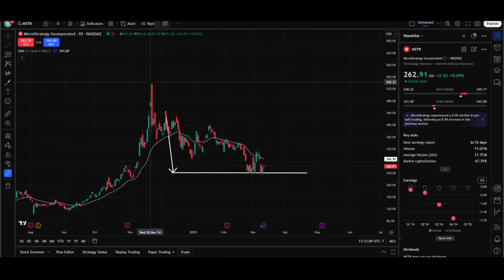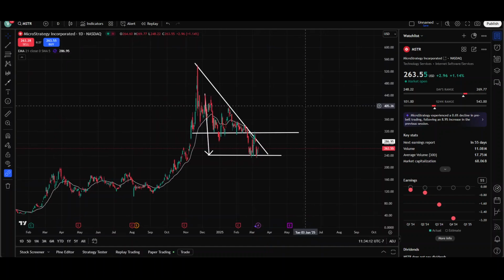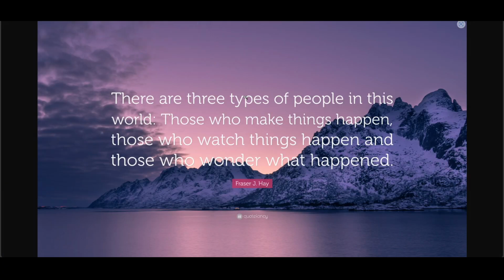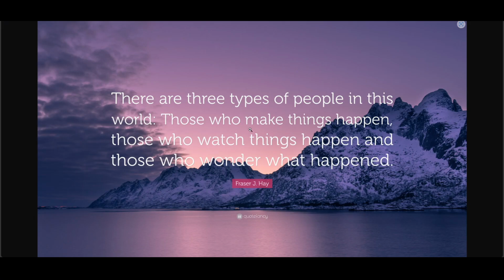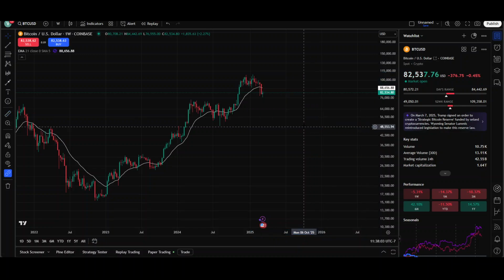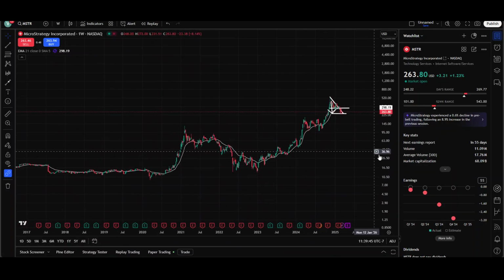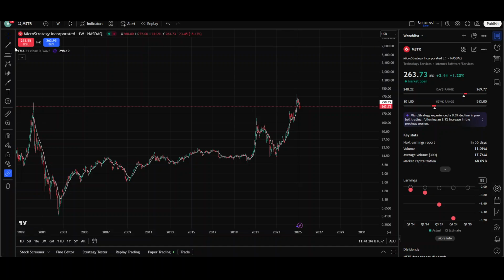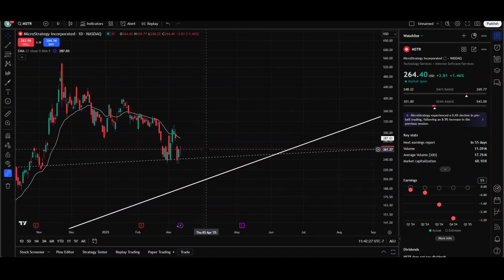Strategy (MicroStrategy) Stock: Price Predictions Using Technical Analysis.